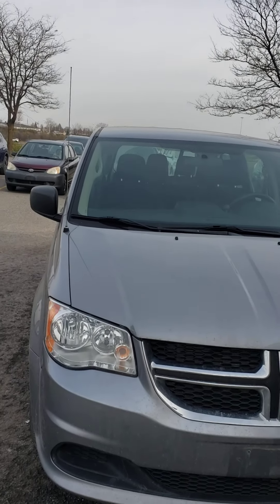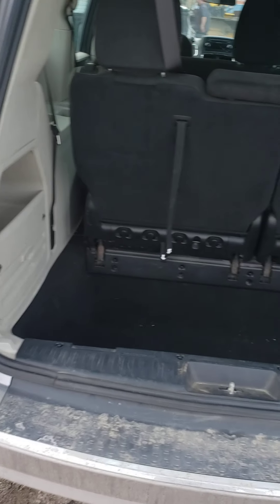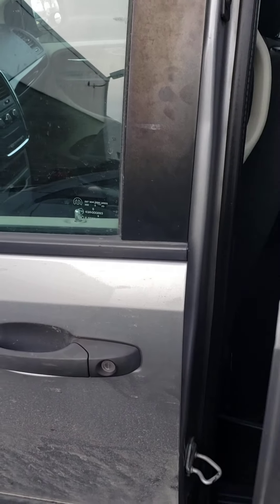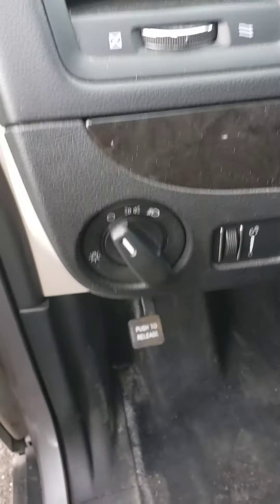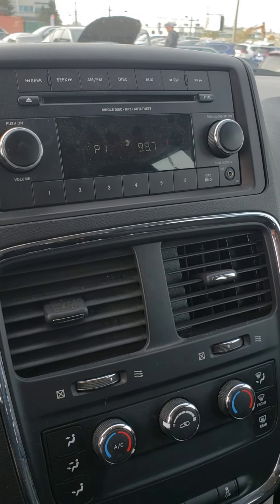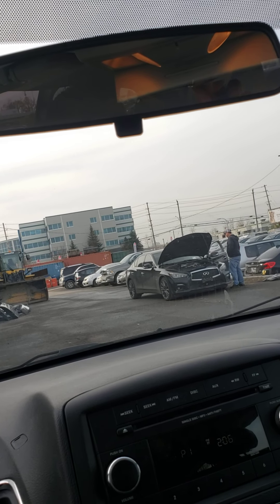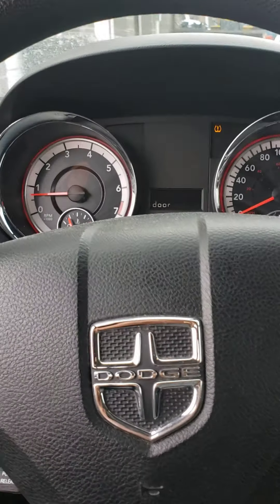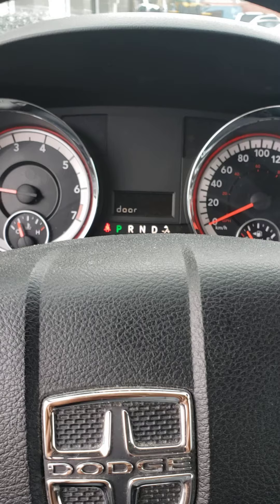2016 Dodge Caravan